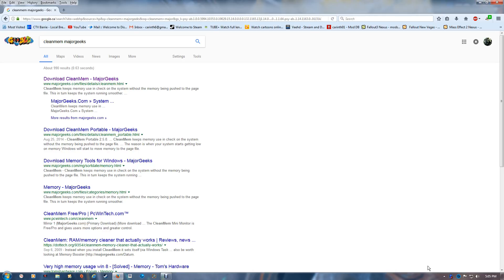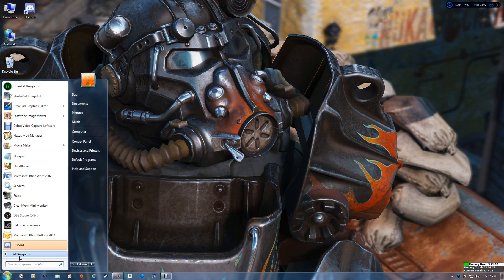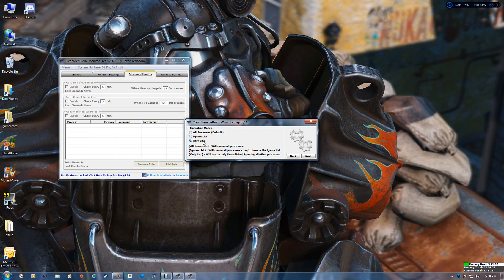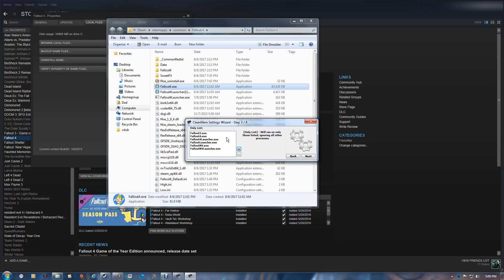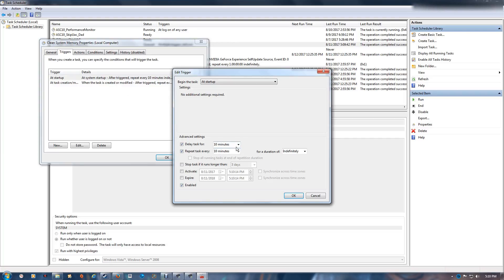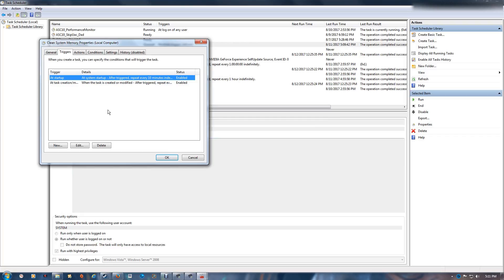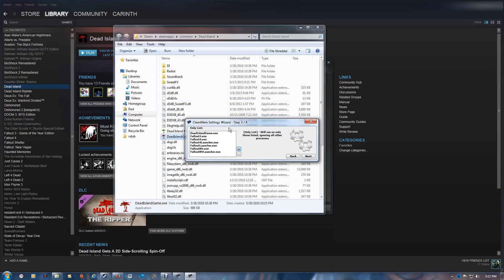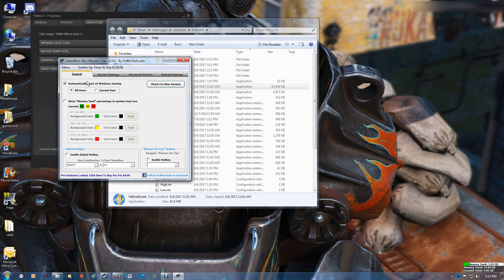Cleanmem Memory Optimization Setup & Adding Programs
This shows you how to download, install and setup your cleanmem.
Including setting up a custom list for programs and games.